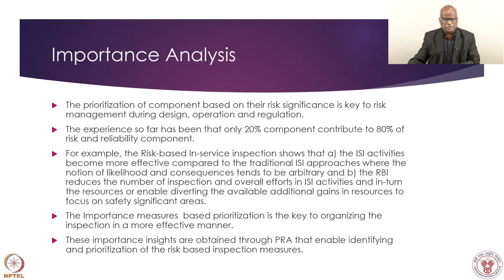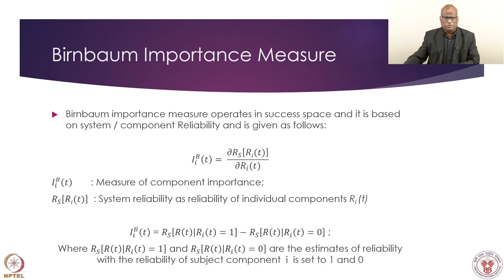Week 5 : Lecture 24 : Importance & Sensitivity Analysis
Lecture 24 : Importance & Sensitivity Analysis